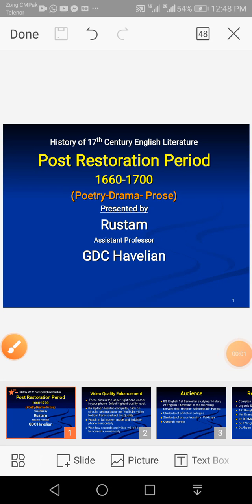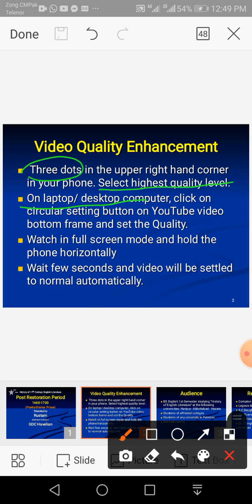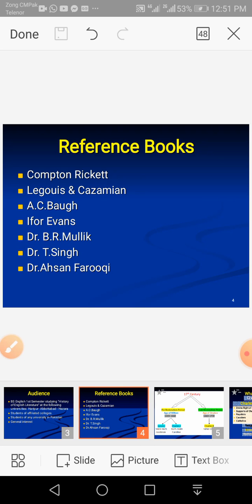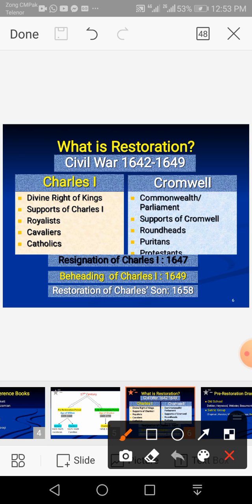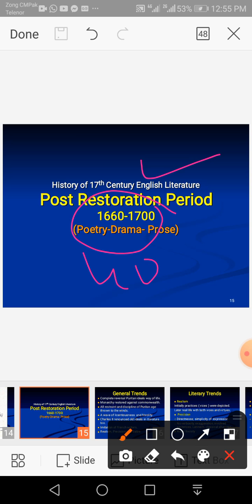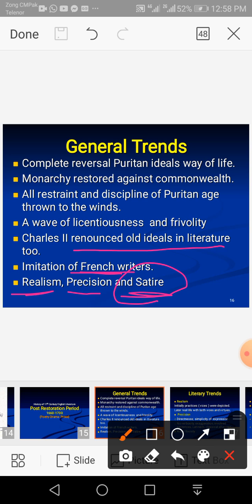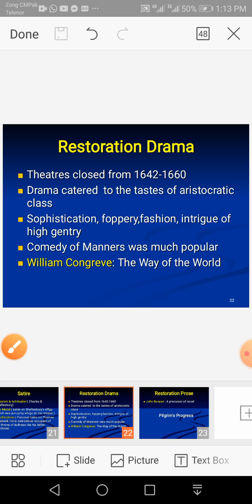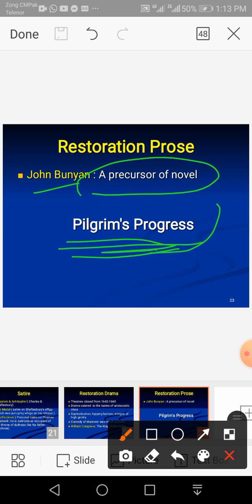HOEL - Post Restoration Period - Age of Dryden - 17th Century English Literature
For BS English 1st Semester students